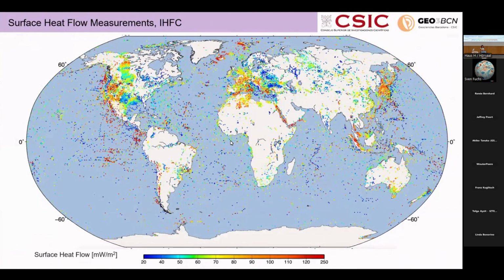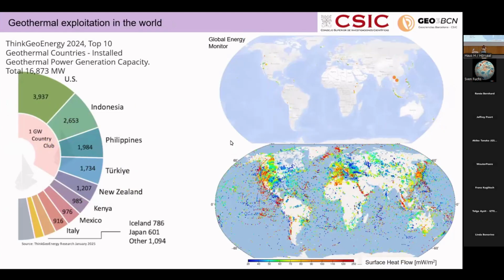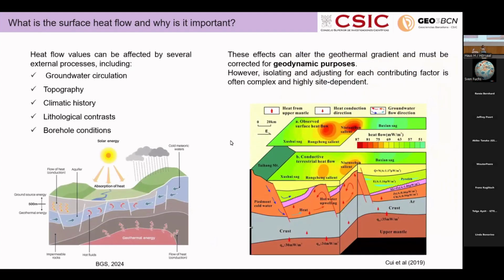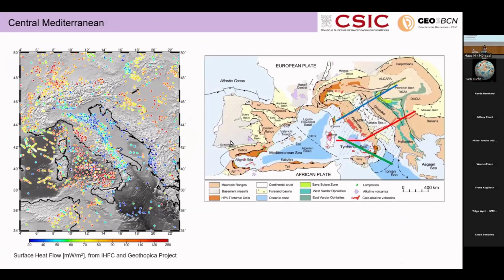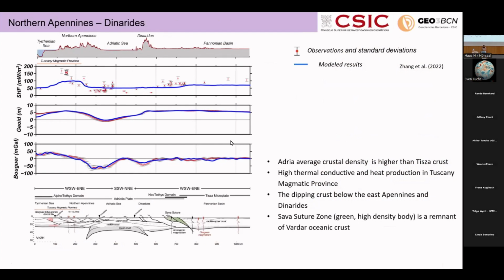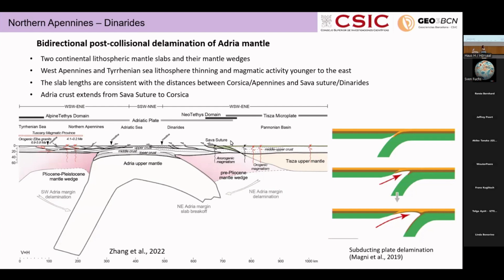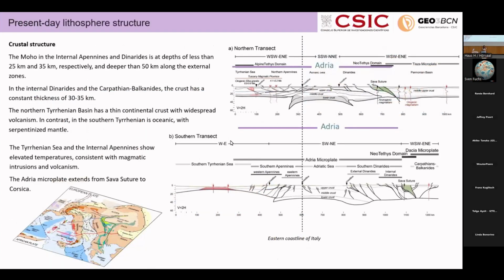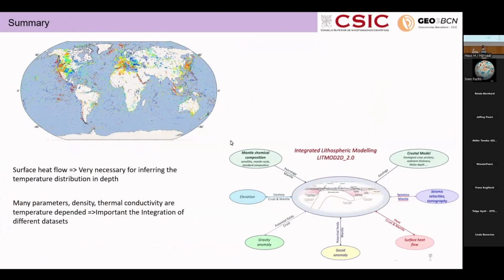heatflow.world - launching | 06 Geodynamics | Ivone Jiménez-Munt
Dr. Ivone Jiménez-Munt explains how surface heat flow contributes to understanding lithospheric structure, mantle dynamics, and topography. A geodynamic perspective on heat flow data integration.